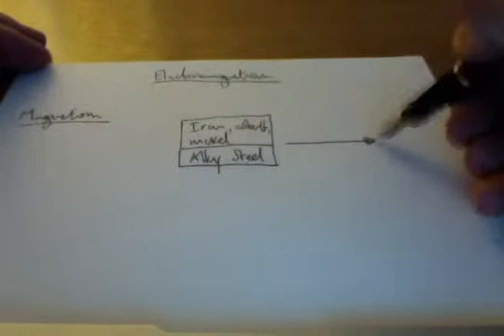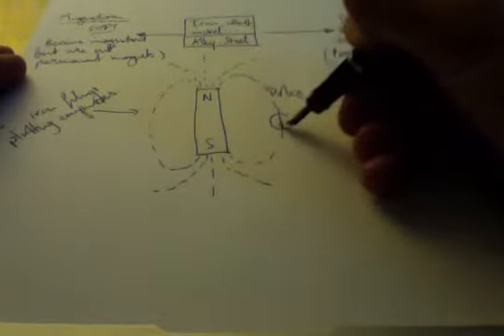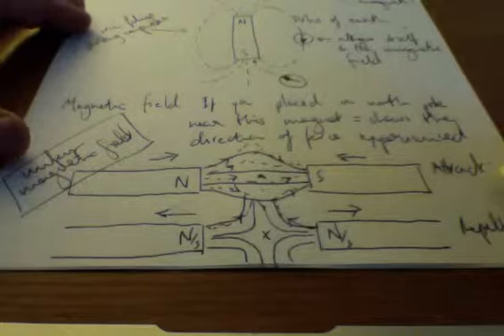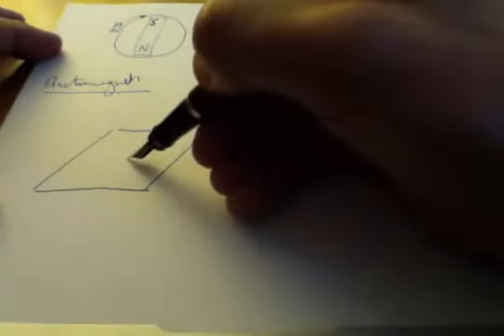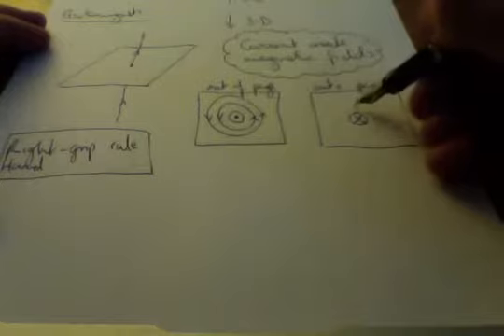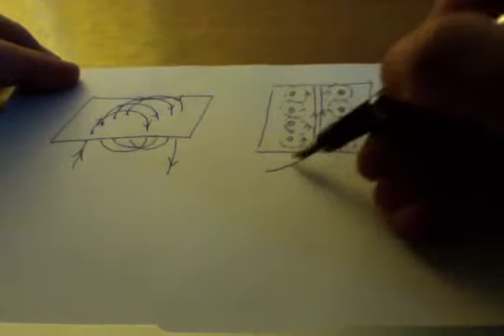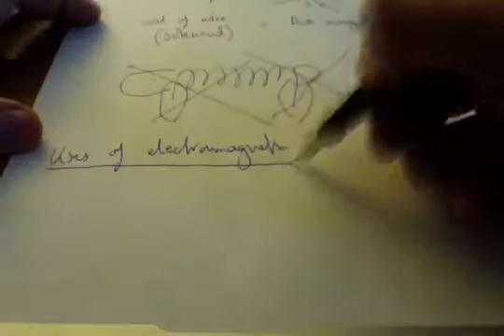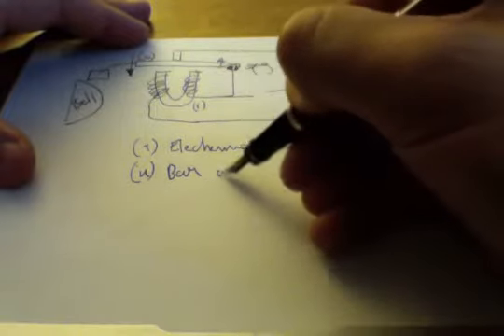Yr 11 Magnets & Electromagnets